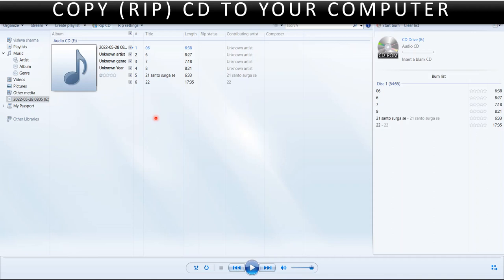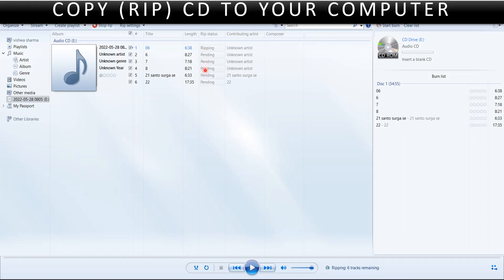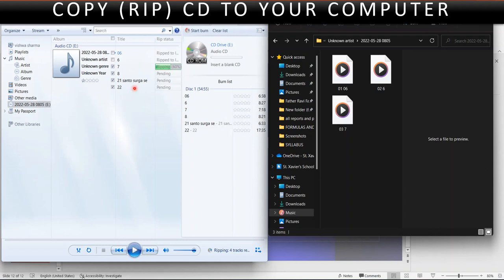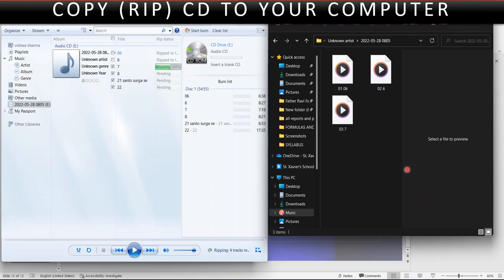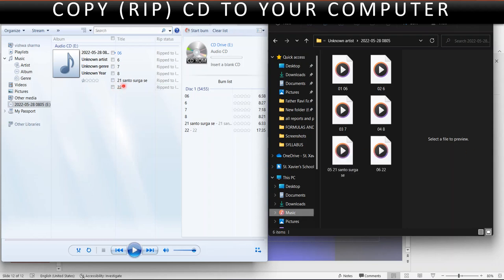Copy RIP Audio CD or DVD to your Computer